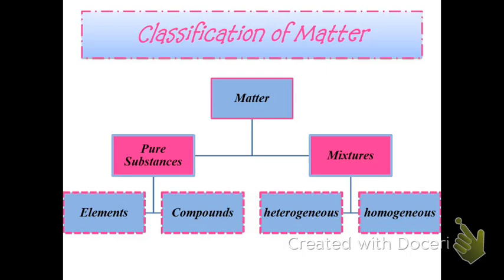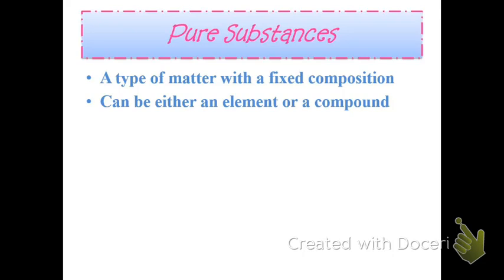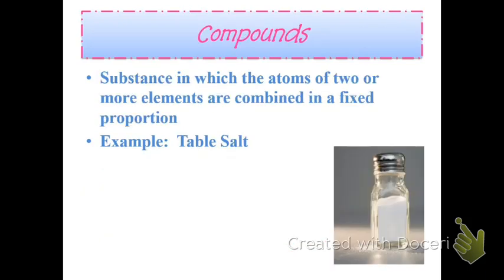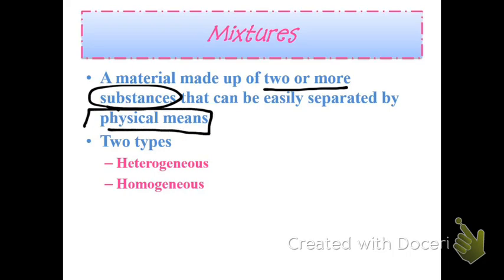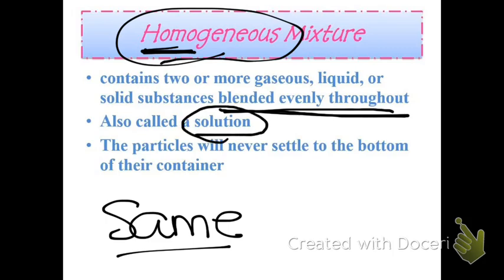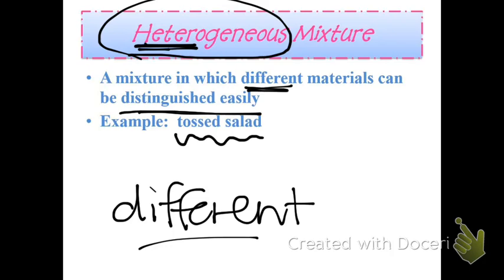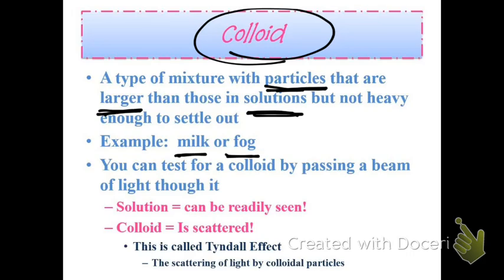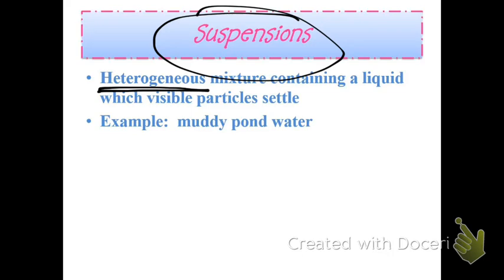15.1 COMPOSITION OF MATTER